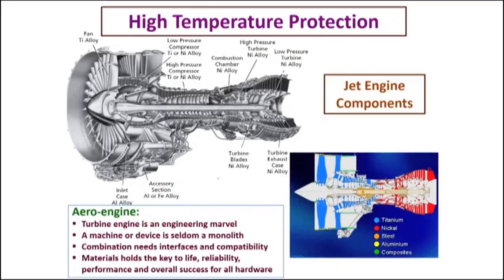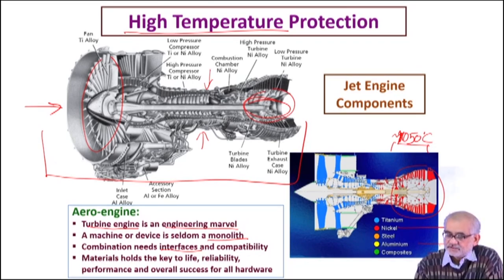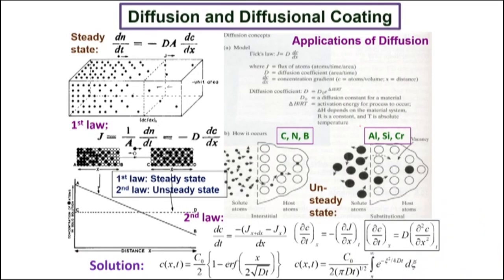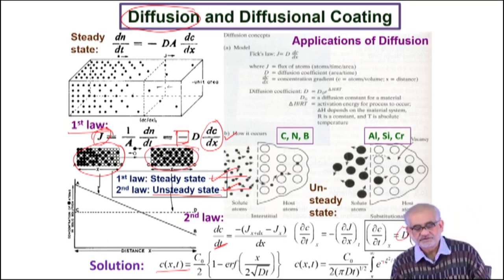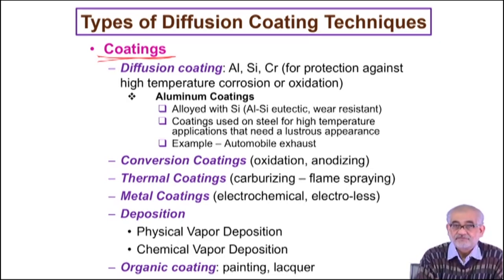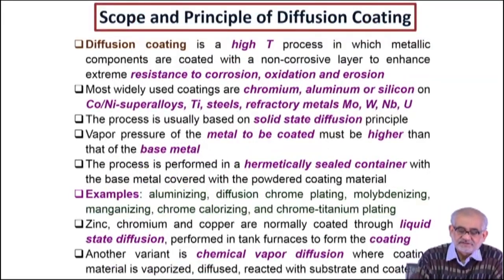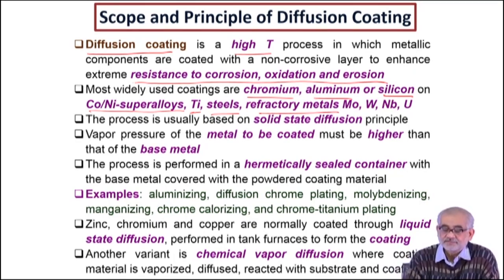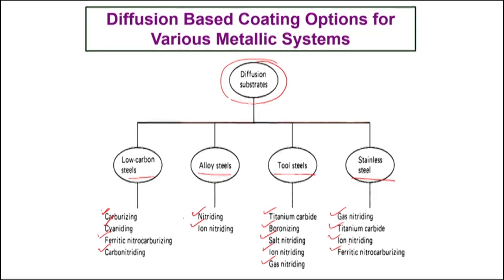Diffusion Coating Principle